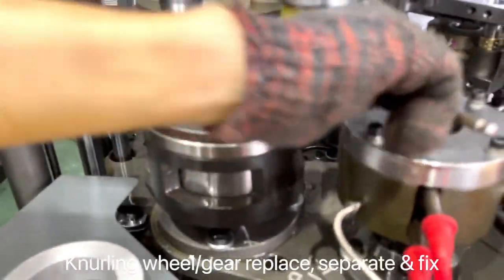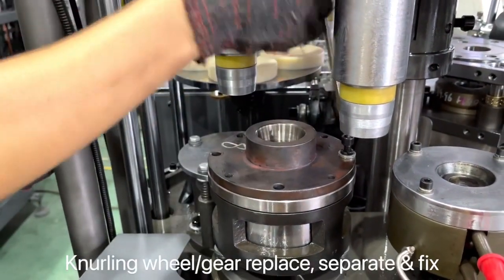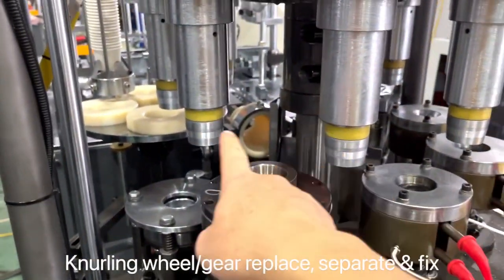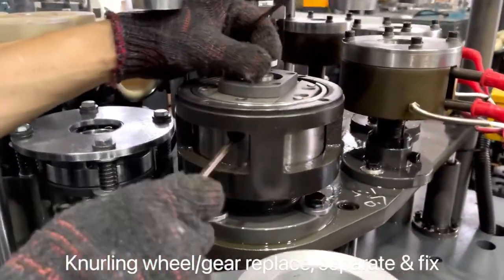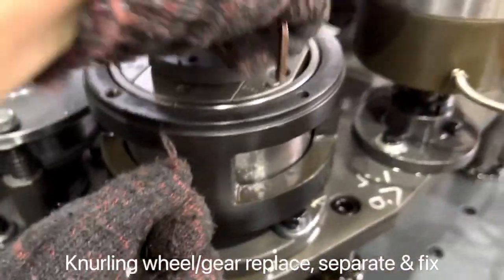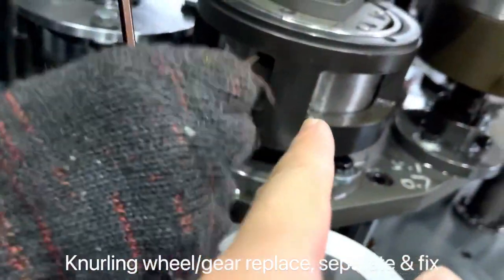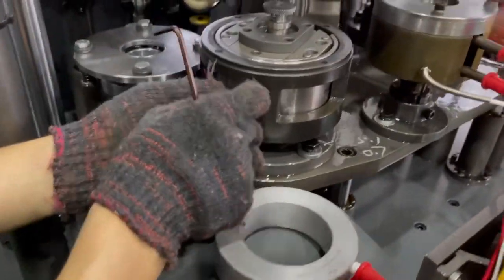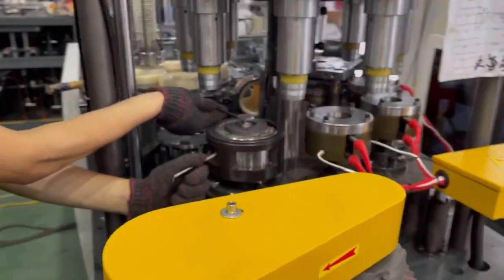Knurling wheel replace change loose separate, operation of paper cup making machine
Mr. Damond Feenot
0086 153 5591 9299 wechat/whatsapp
FeeNoT.com